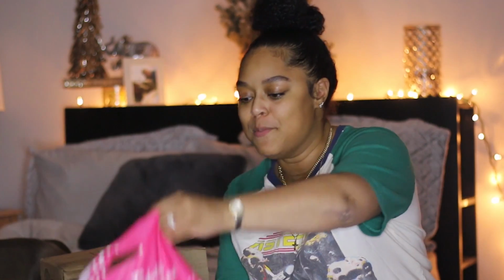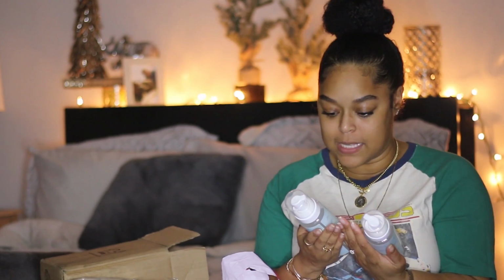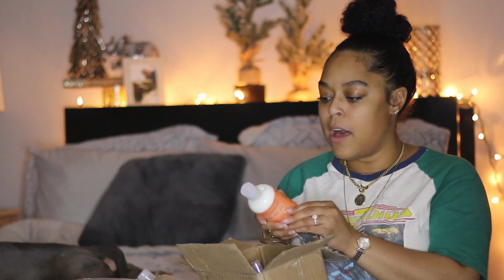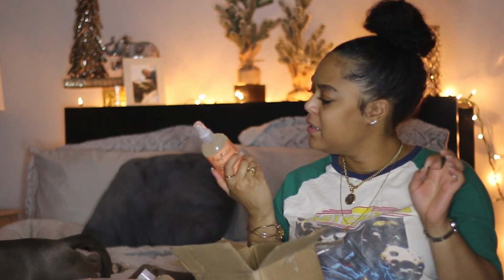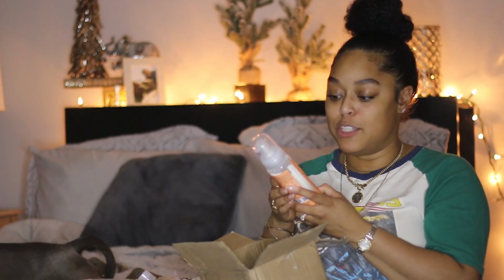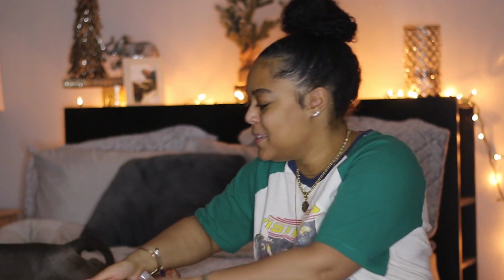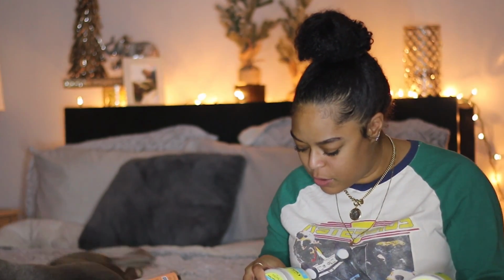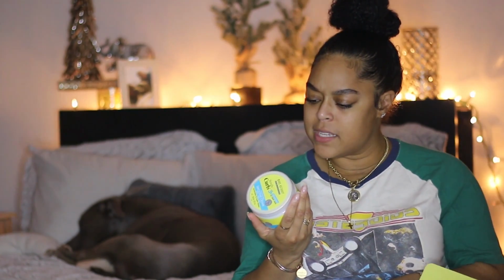NEW PRODUCT LAUNCHES HAUL & PR UNBOXING | Danielle Renée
Coconut & Cactus Water Head In The Clouds Shampoo
Coconut & Cactus Water Head In The Clouds Conditioner
Coconut & Cactus Water Pump Me Up Volumizing Spray

African Black Soap Bamboo Charcoal Pre-Shampoo Scalp Scrub
African Black Soap Bamboo Charcoal Deep Cleansing Shampoo
African Black Soap Bamboo Charcoal Deep Balancing Conditioner

MARC ANTHONY
Strictly Curls Curl Envy Perfect Curl Cream
Strictly Curls 100% Coconut Oil

CANTU
Clarify & Renew Hair & Scalp Masque with Bentonite Clay
Deep Nourishing Hair & Scalp Masque with Rhassoul Clay
Sweat Protection Style Saver with Charcoal